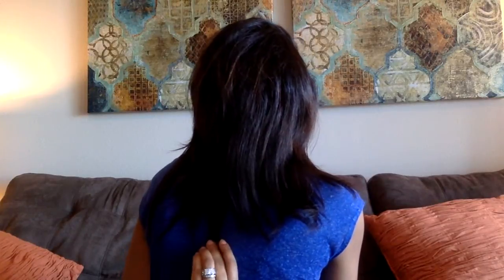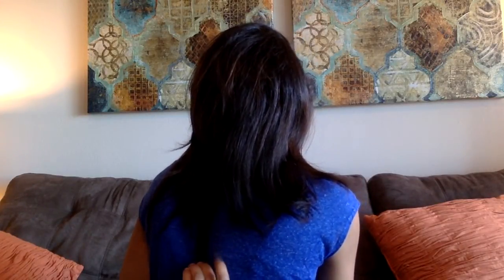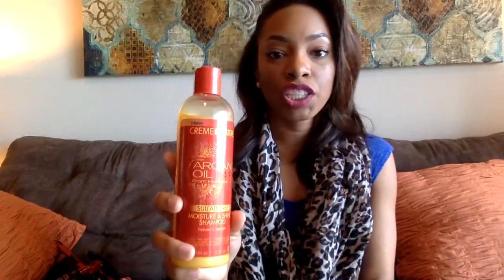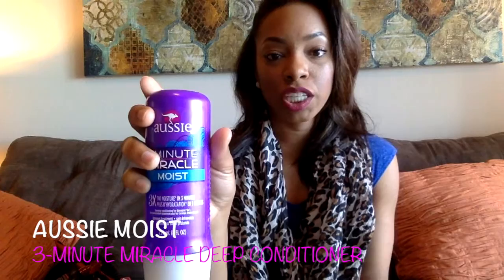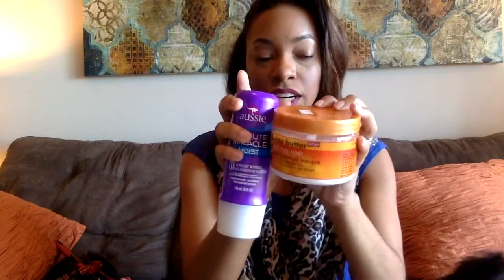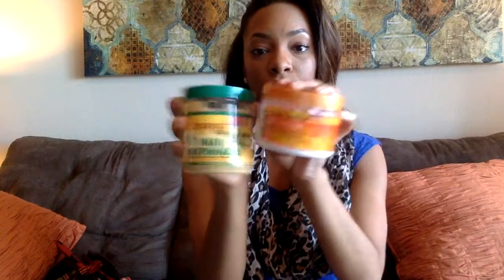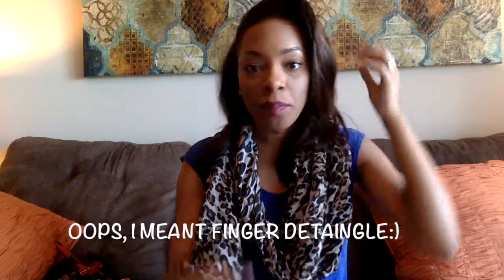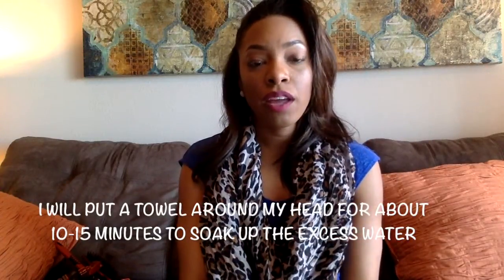Hair Regimen for Transitioning Hair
This video is for all my transitioning sistahs! Since I am transitioning to natural, it took me FOREVER to find the perfect products and regimen for my hair. But after 1 year since my last relaxer, I decided to share my tips with you all! Enjoy ladies!

XO, Alyra

FB, IG, Twitter: @LifeofAlyra